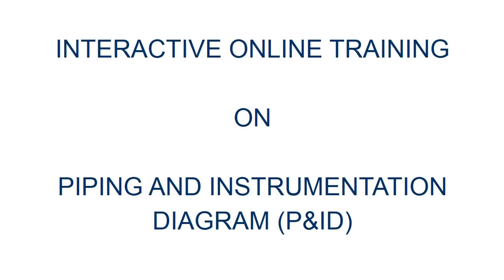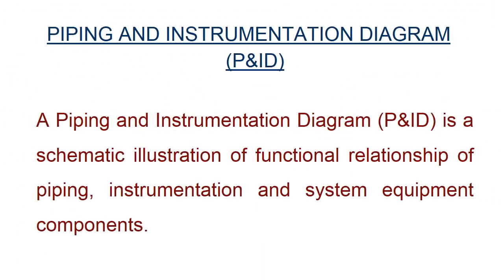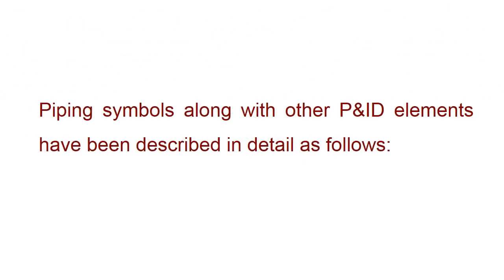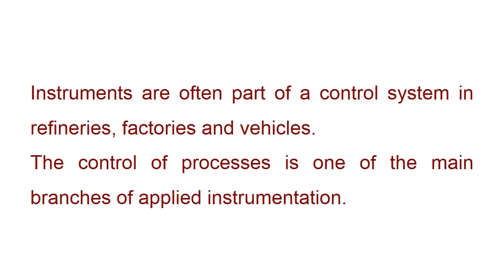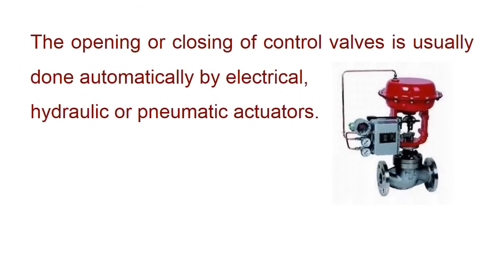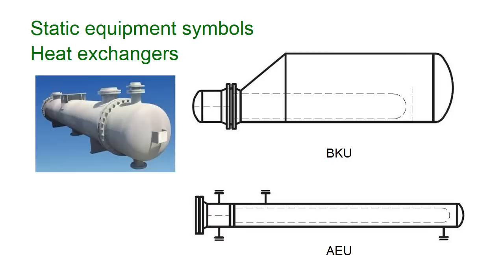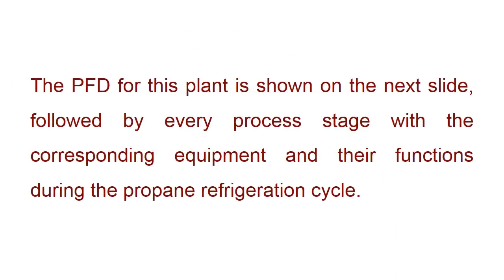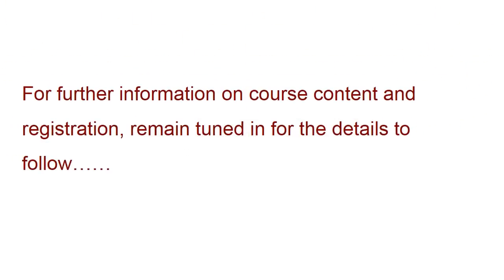Interactive online training intro on P&ID Part 1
Piping and instrumentation diagram P&ID online interactive training